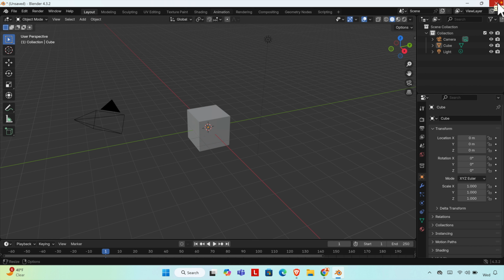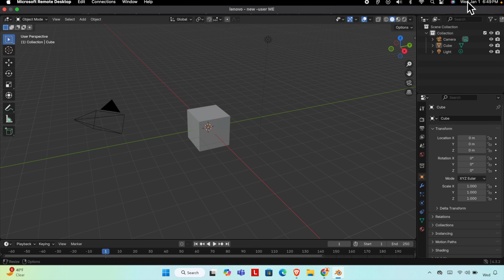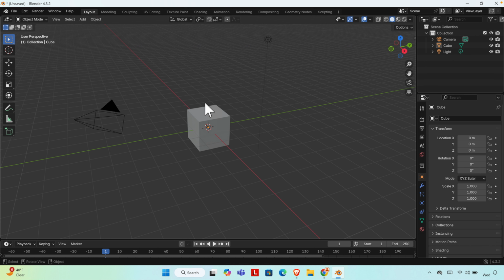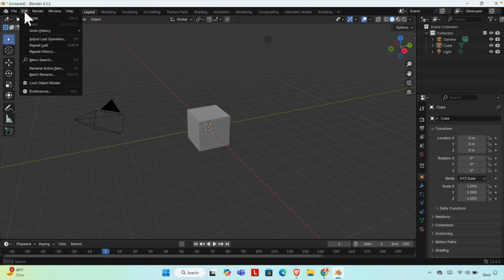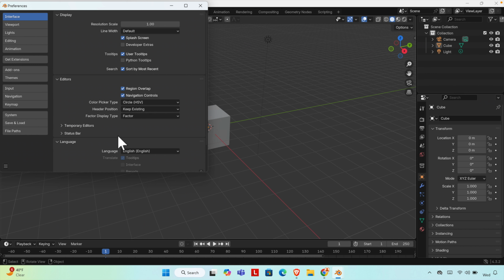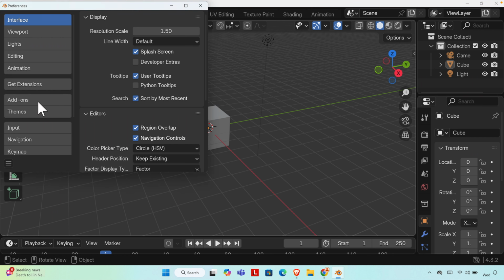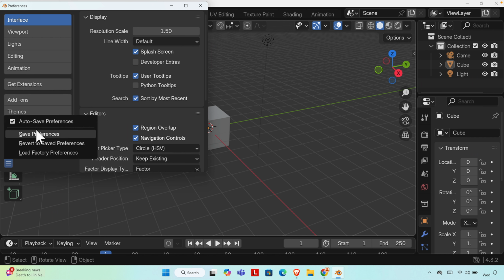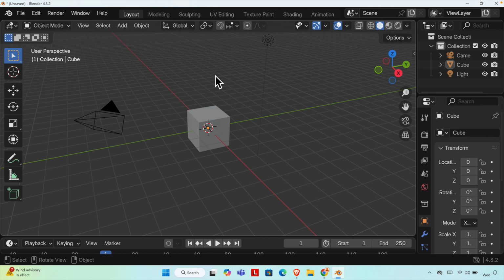How to Change Blender Resolution Scale for Easier Reading on Your Computer